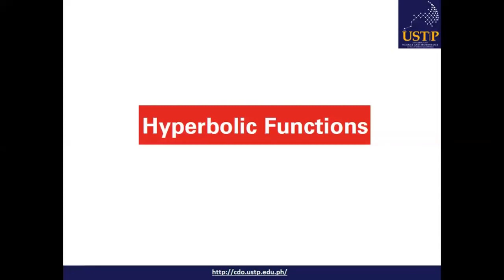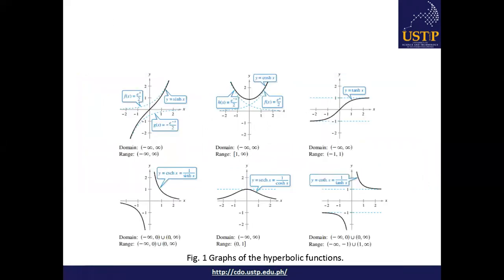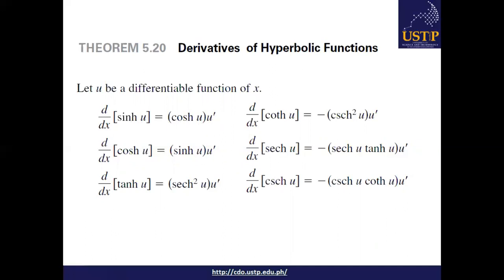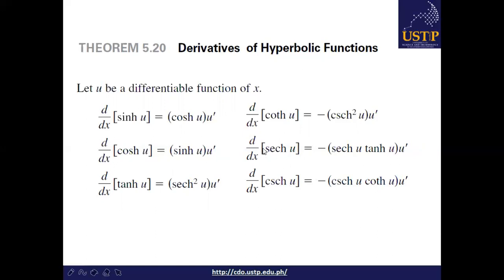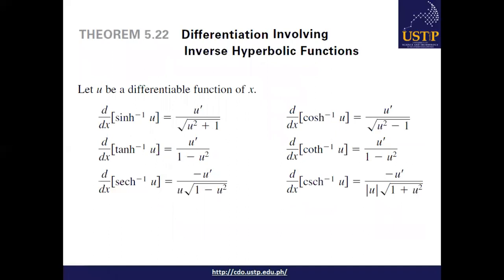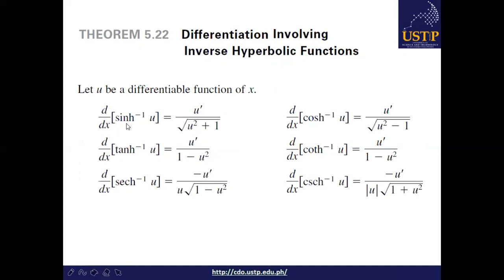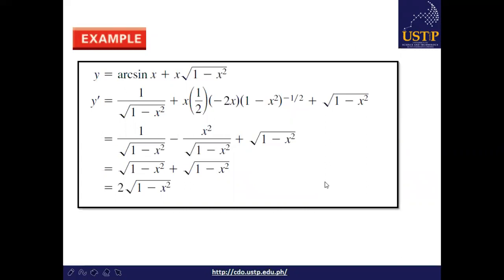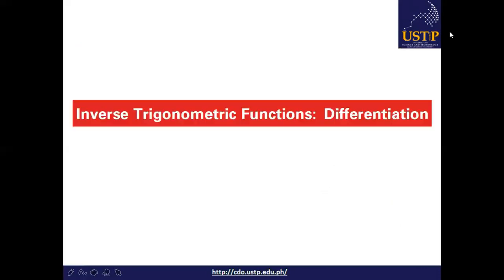Derivatives of Transcendental Functions